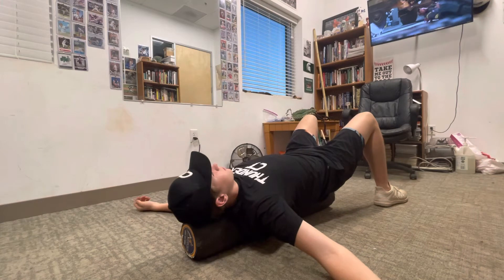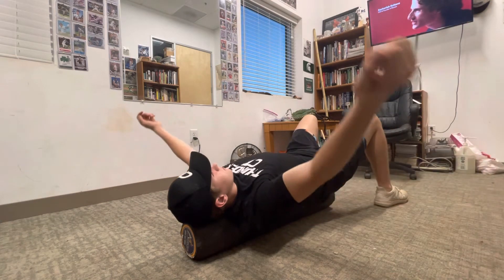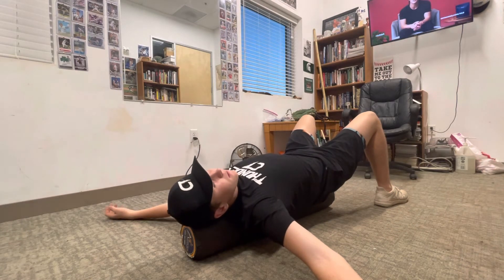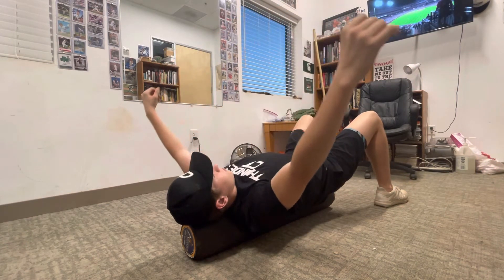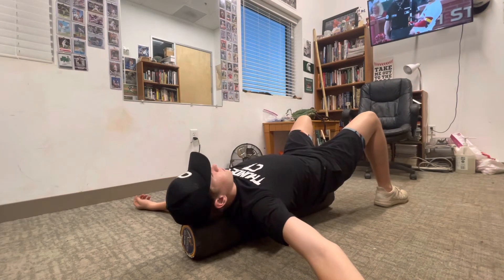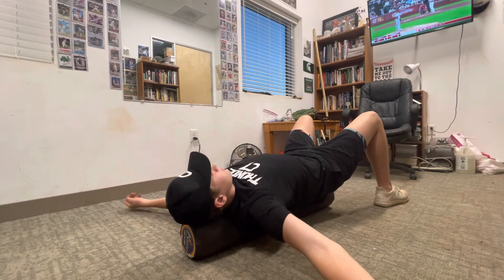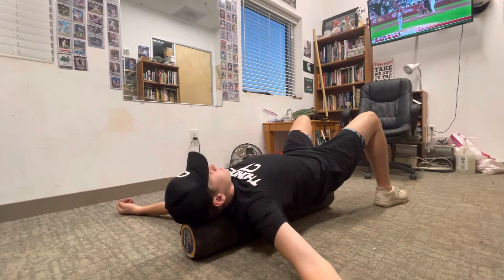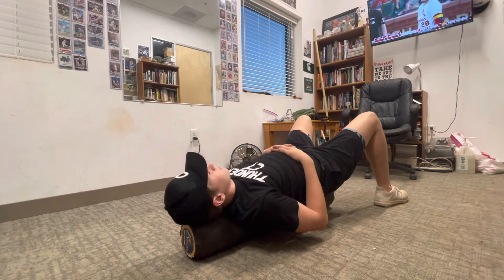Landon Sloan Visualization